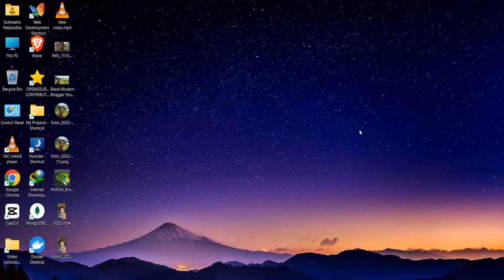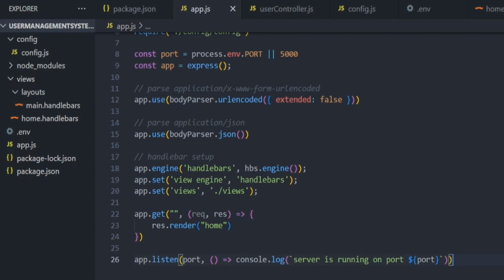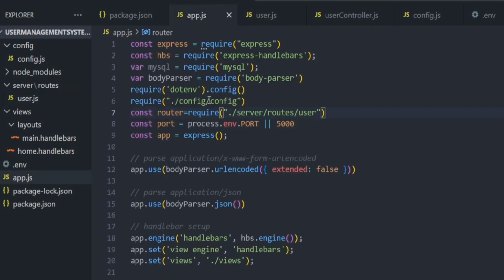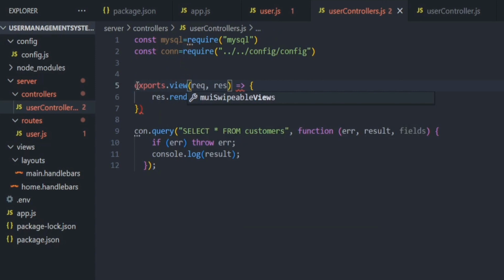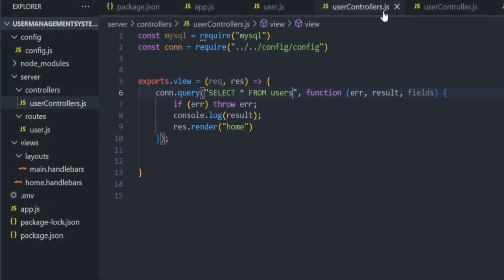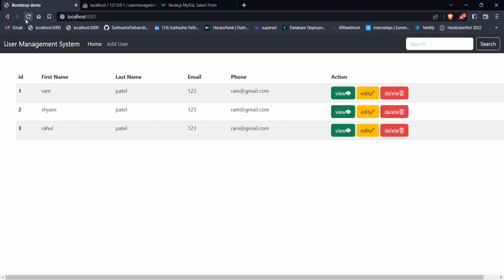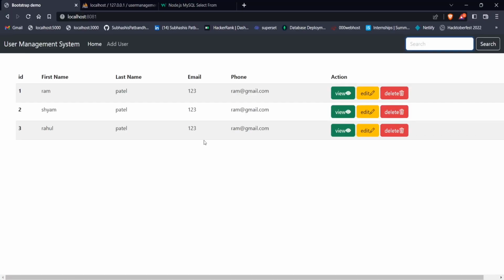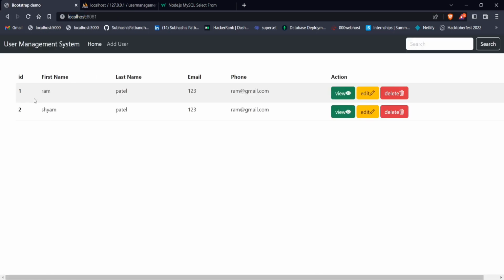User management system (part-4) Best beginner project with node ,bootstrap and mysql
​ Welcome to the fourth part of our User Management System series! In this video, we'll be continuing our beginner-friendly project using Node.js, Bootstrap, and MySQL.

In this part of the series, we'll be adding new features to our user management system, including the ability to display users and search for specific users by name .

This project is perfect for beginners who are looking to improve their skills in web development . By the end of this series, you'll have a fully functional user management system that you can use as a starting point for your own projects.

So, if you're ready to take your skills to the next level and learn how to build a user management system from scratch, be sure to watch this video!

These all are amazing platforms .check them out:)